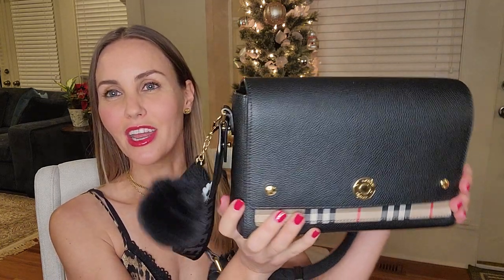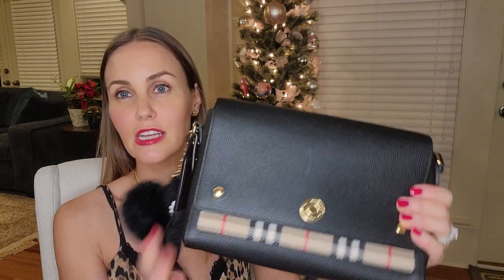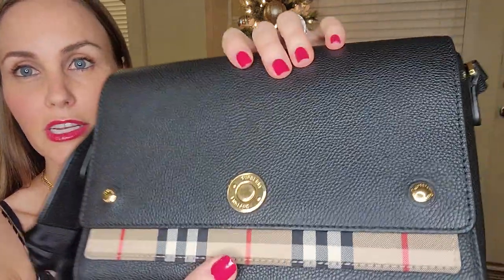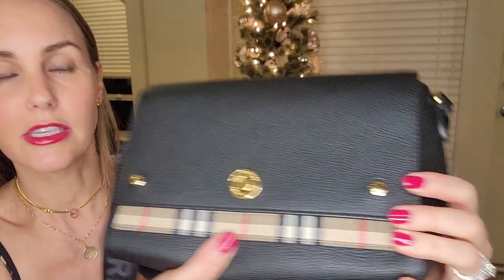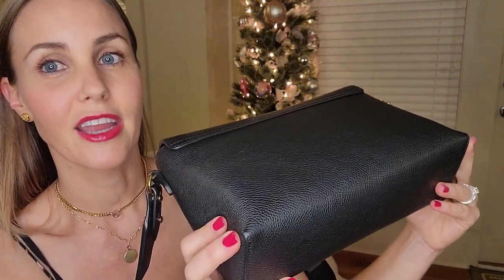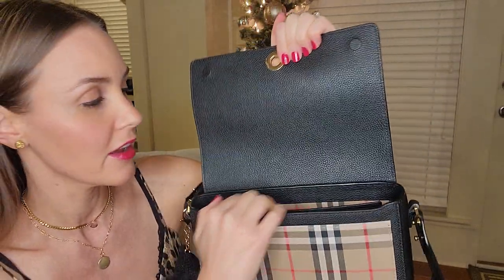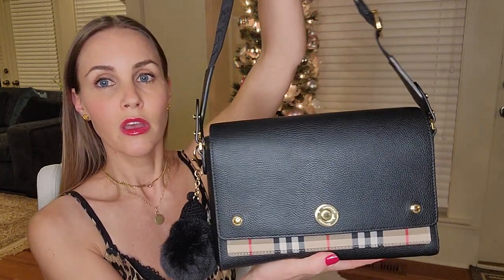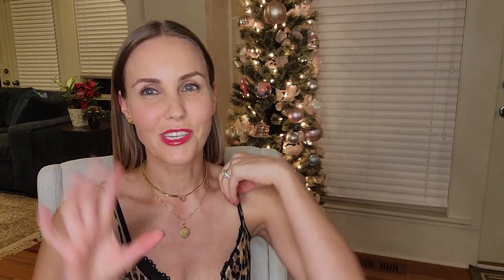Burberry Note Bag Wear and Tear Review after one year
Wear and tear on my Burberry Note bag after 1 year of use.